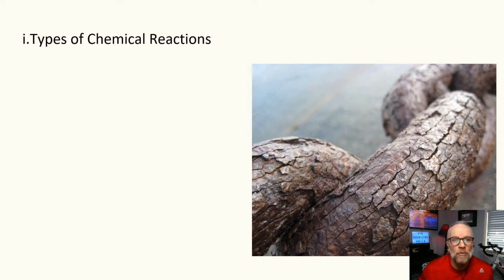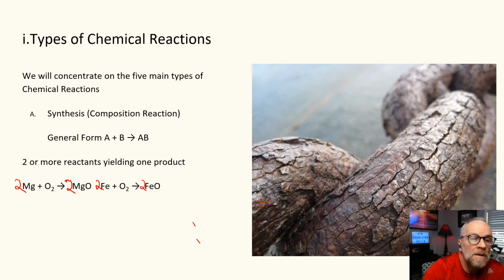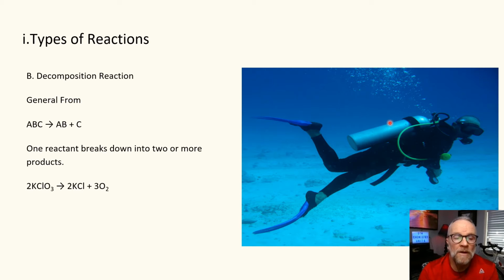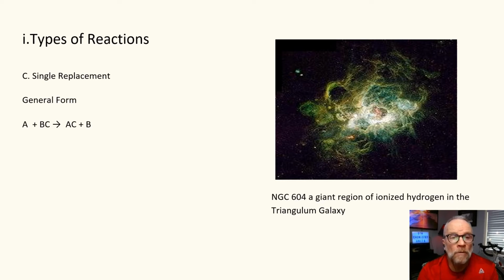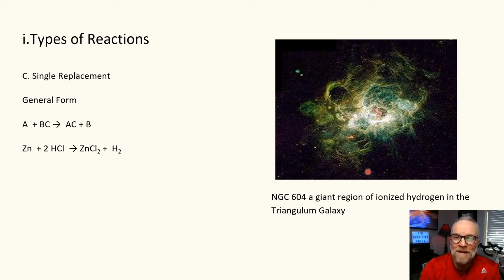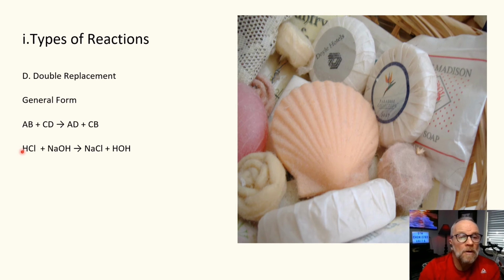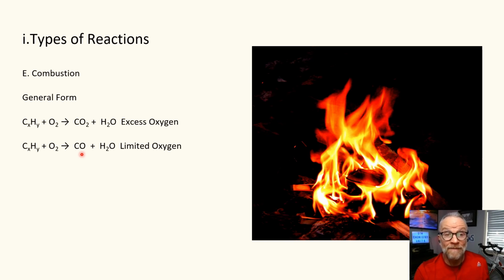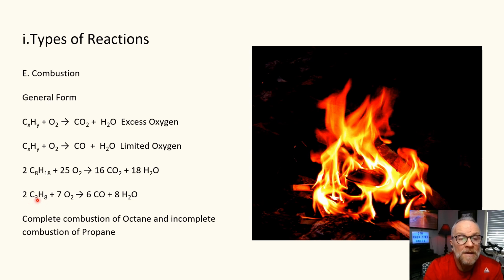Unit 6 Chemical Reactions Recording 1 Types of Reactions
Unit 6 Chemical Reactions Recording 1 Types of Reactions  -Time stamps below-
0:00 – Introductions
1:18 – Chemical Reactions, Synthesis Reaction, Composition Reaction
3:50 – Decomposition Reaction
5:04 – Single Replacement Reactions, Single Displacement Reactions
8:05 – Double Replacement Reactions, Double Displacement Reactions
10:08 – Combustion Reactions
12:21 – Conclusions